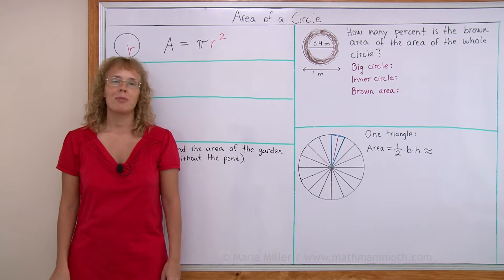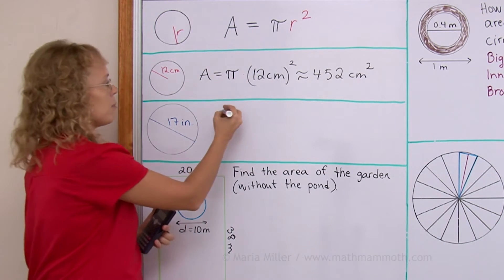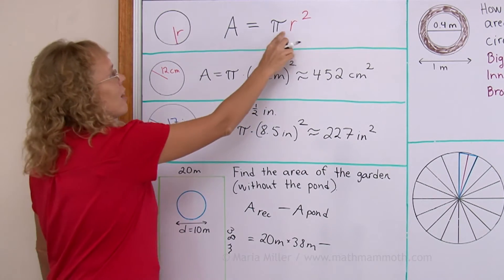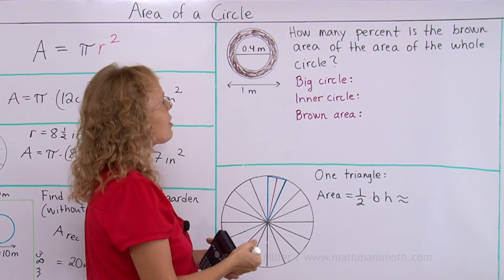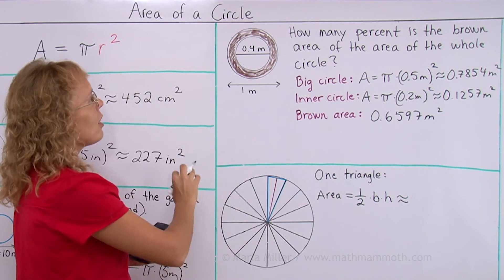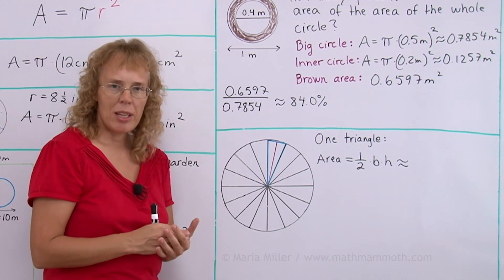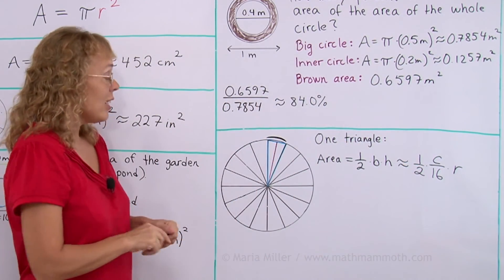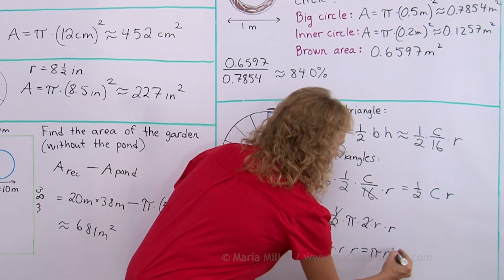How to calculate the area of a circle, plus simple proof for the formula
The formula for the area of a circle is A = pi x r^2, or pi times r squared (radius squared). I show how to use the formula in several example situations. We then solve a few word problems. Lastly, I show a simple proof for the formula, based on dividing the circle into many sectors, which are close to triangles. Rearranging those sectors, we get a shape that is close to a parallelogram. Starting from the area of the parallelogram, we get the familiar formula for the area of a circle.

This lesson is meant for 7th grade math or for pre-algebra. Check out also my other pre-algebra videos